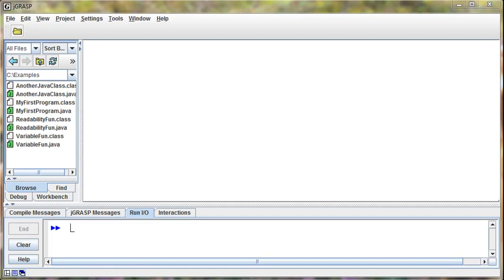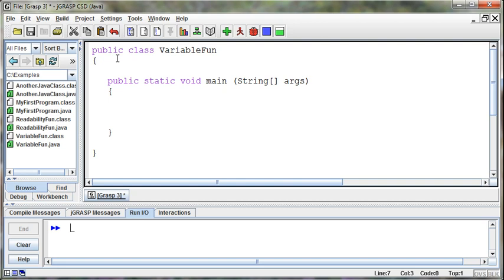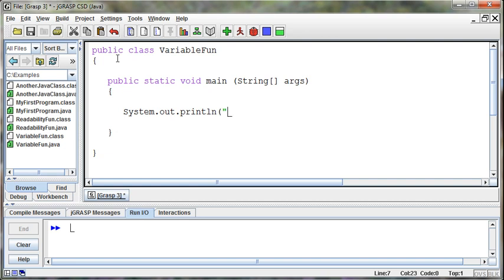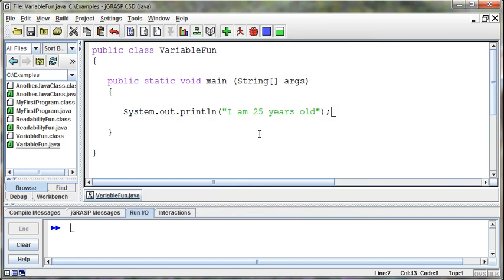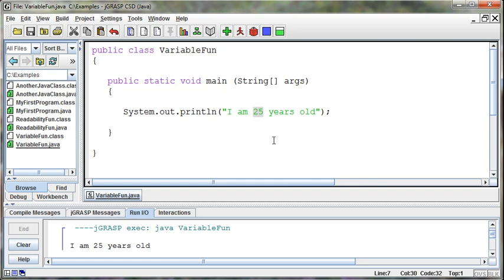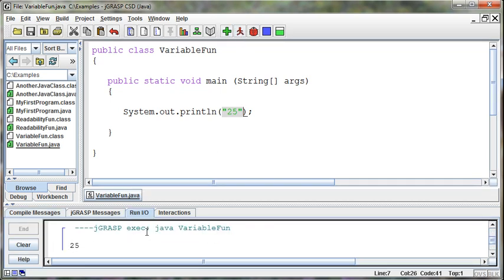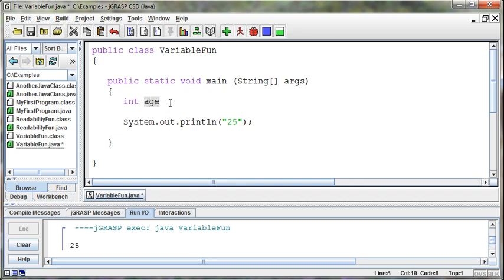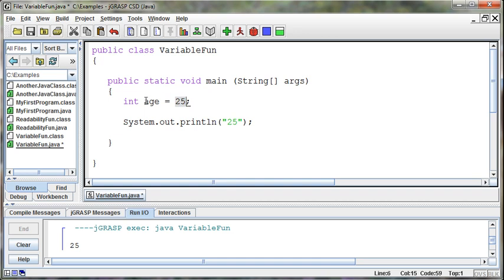005 - Variables - Part 01